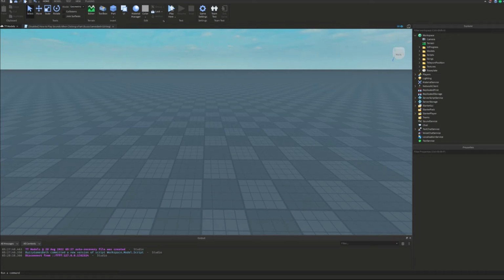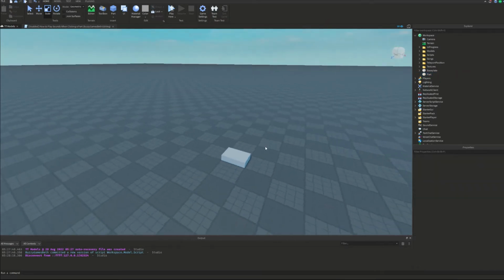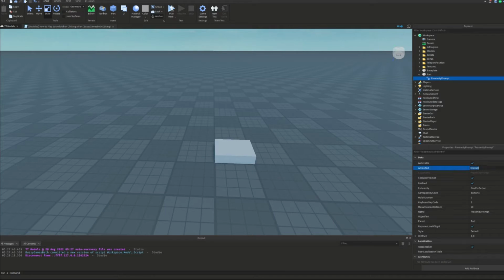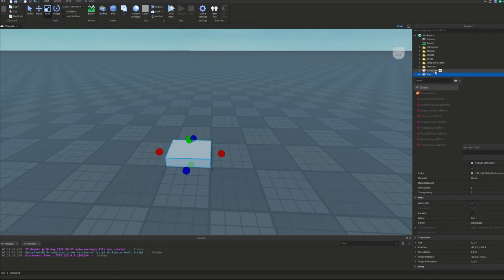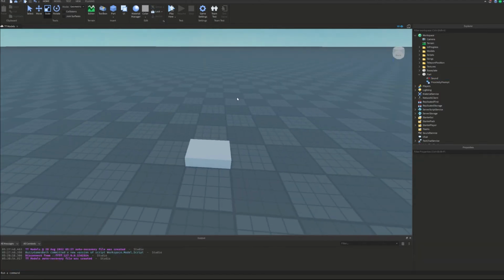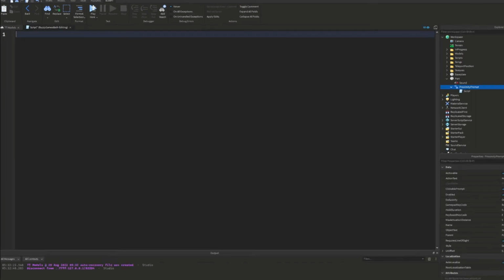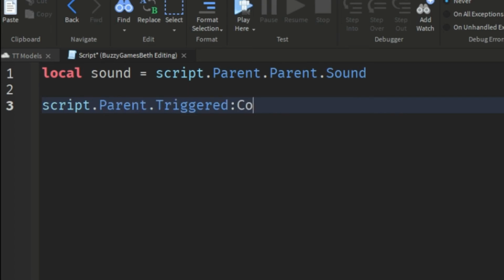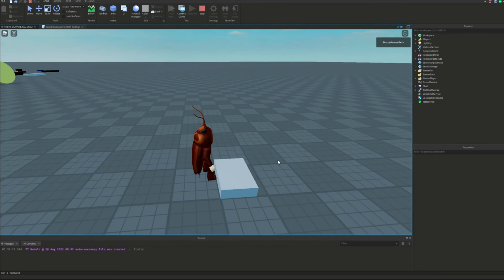How to Play a Sound When Using a Proximity Prompt | Roblox Studio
Hiya developers! Watch this video to learn how to step by step play a sound using proximity prompts for your game using Roblox Studio!